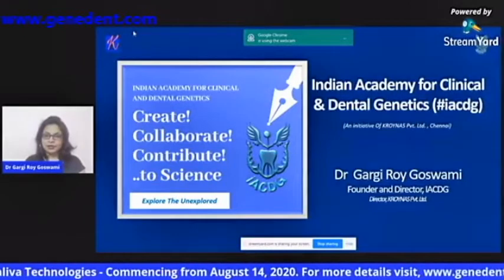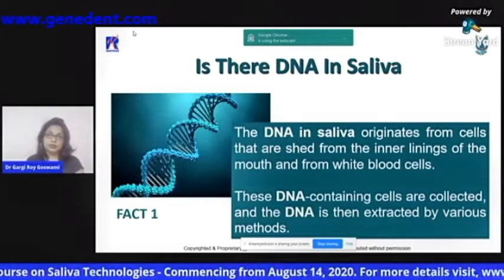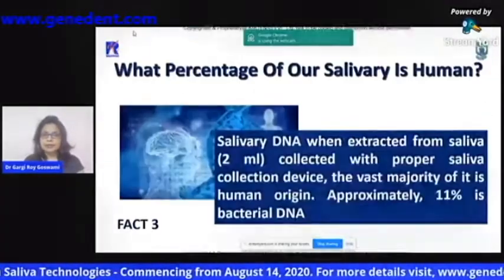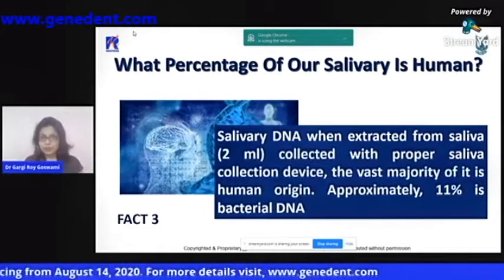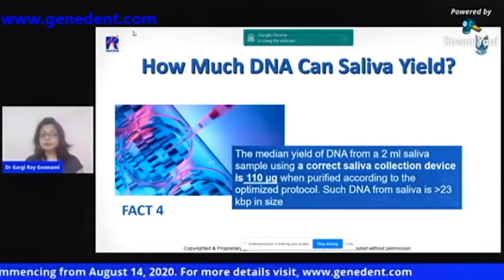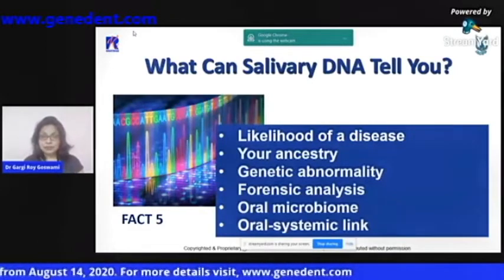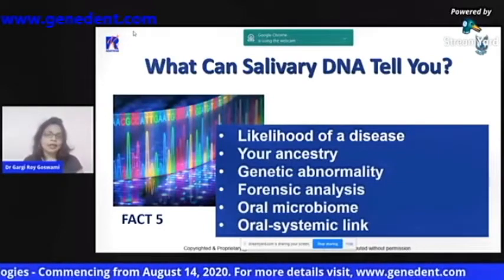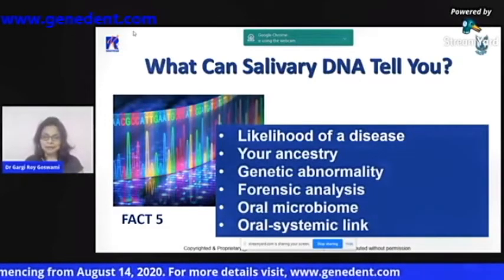5 Facts About Salivary DNA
In this video you will learn about the most important facts related to salivary DNA and its applications.